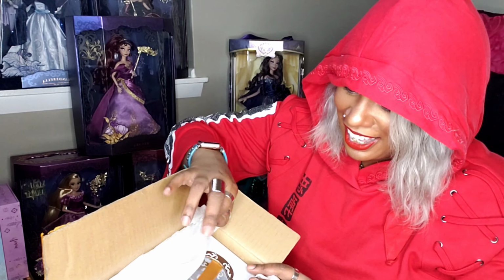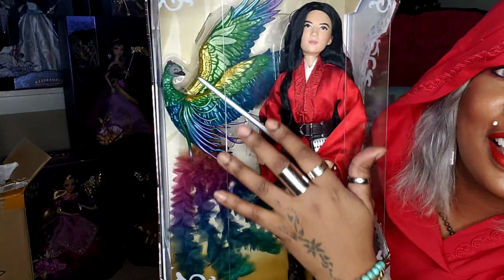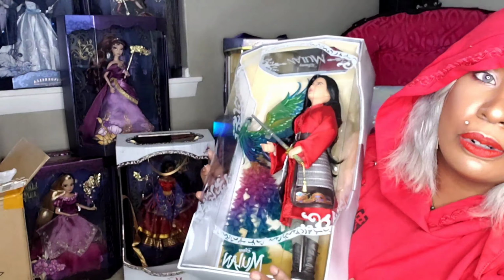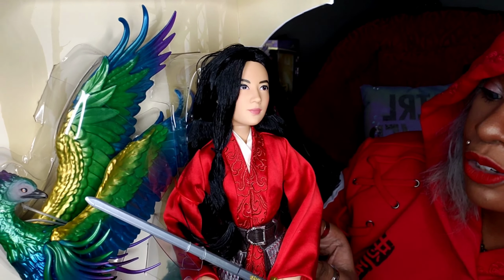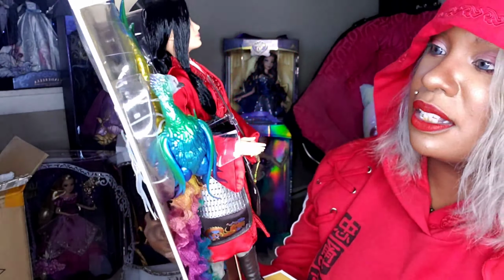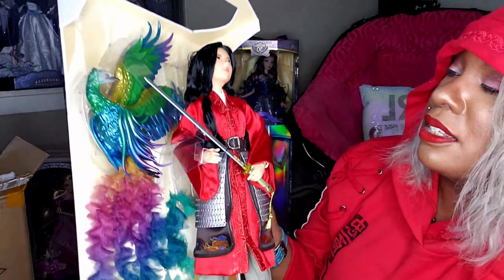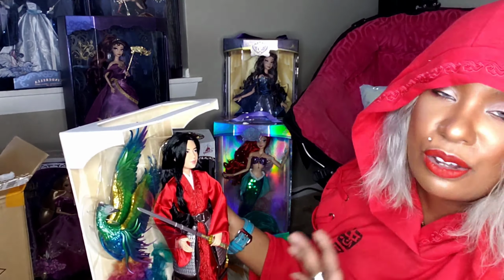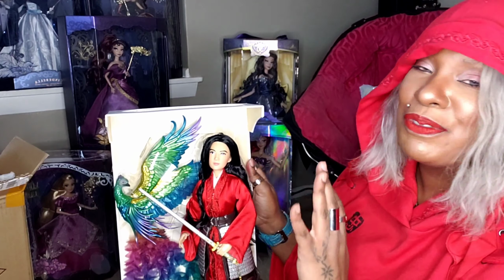Disney's Mulan 2020-Shopdisney limited edition (live action) doll review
Hi everyone!

My Mulan doll is here!!!